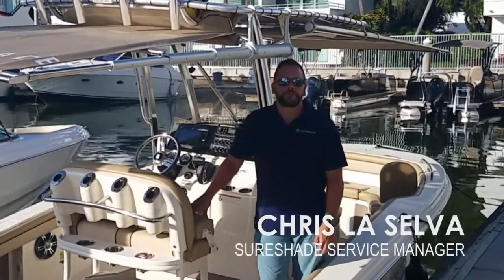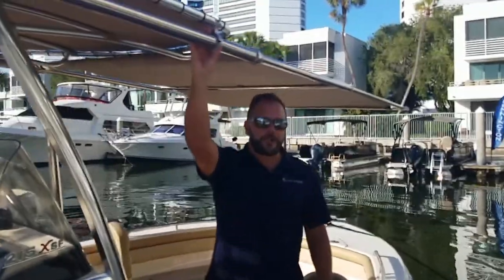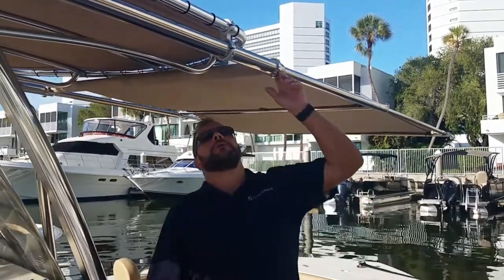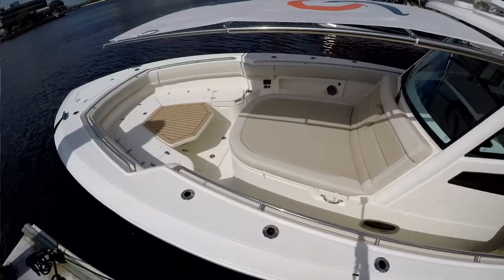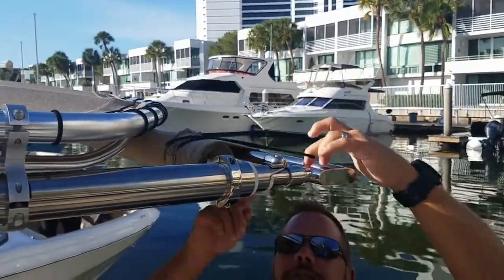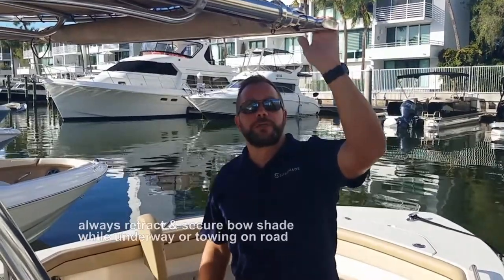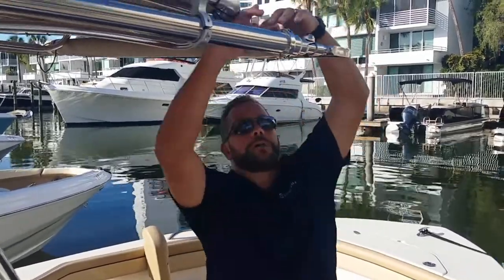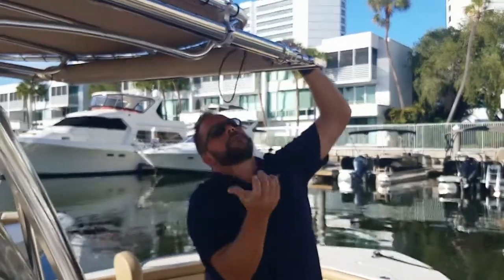SureShade MTX Pull-Out Boat Shade Demo & Overview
See our MTX pull-out boat shade system installed forward for bow shade on our Scout 215 demo boat. Learn more about the features and how it operates by simply pulling out to extend shade or push in to retract. MTX is ideal for boats under 45 feet, extends 6 feet (MTX-2) or 9 feet (MTX-3) and can be installed on any boat with an overhead structure, aft or forward.